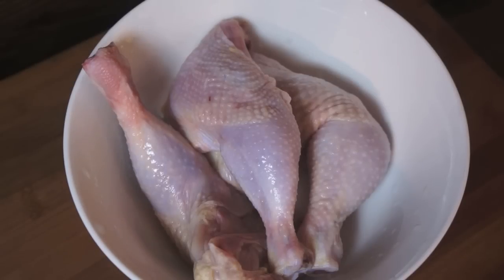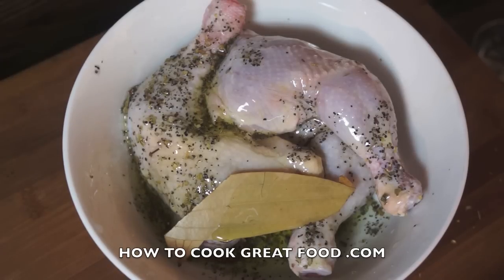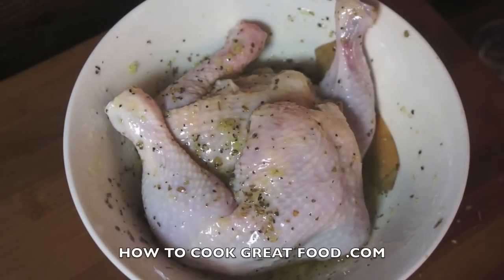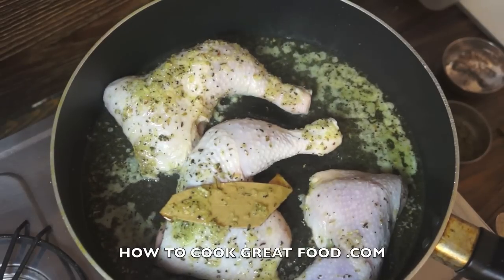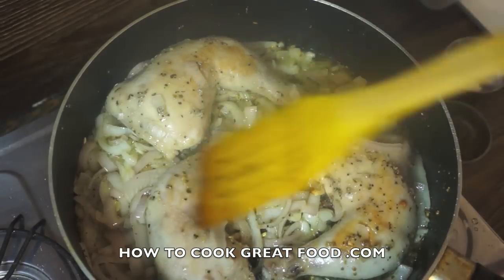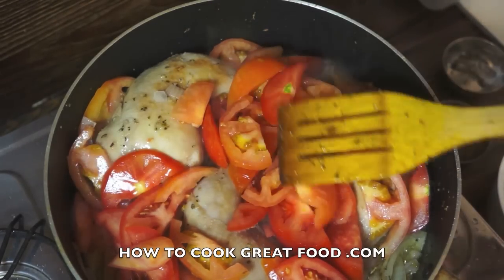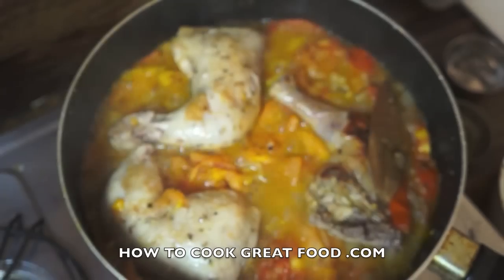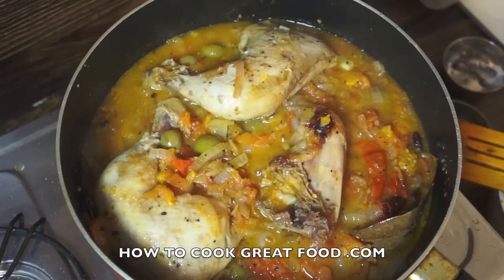Italian Garlic & Tomato Chicken Recipe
Frutta: fruit Frutti di mare: seafood Funghi: mushrooms
Dolce: sweet Dolci: sweets and pastries Cannellini: white kidney beans Cannoli: filled pastry tubes Capocollo: a hot spiced ham Caponata: eggplant relish Capozzelle: lamb's head Capperi: capers Cappone: capon Carciofi: artichokes Carnaroli: a medium-grain rice used for making risotto Carne: meat Cassata: a Sicilian cream-filled layer cake Cavolfiore: cauliflower Cavolo: cabbage Ceci: chick peas Cioppino: shellfish stew Cipolle: onions Conserva: preserves Cotolette: cutlets
Bruschetta: toasted bread served with various toppings Budino: pudding Affumicato: smoked Aglio: garlic Aglio e olio: garlic and oil Agnello: lamb Agrodolce: sweet/sour Al dente: firm (literally to the tooth) Amaretti: crisp cookies made with bitter almonds Amaretto: a sweet liqueur flavored with almonds Anace/Anice: anise
Anguille: eel Anisette: a colorless liqueur flavor with anise Antipasto: literally 'before the meal' Arborio: a medium-grain rice used for making risotto Arogosta: lobster Arancia: orange Arancine: fried rice balls with meat or other filling Ardente: hot, piquant Arrostito: roasted - Italian Garlic & Tomato Chicken Recipe